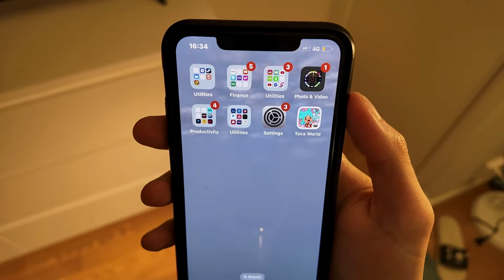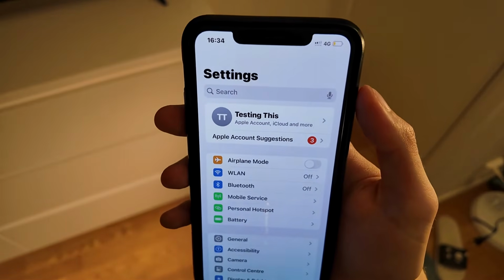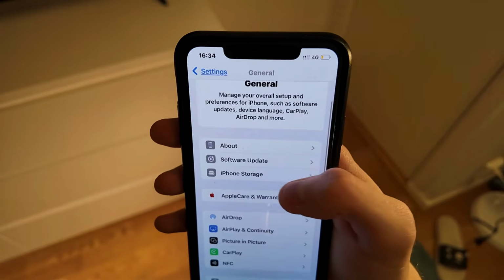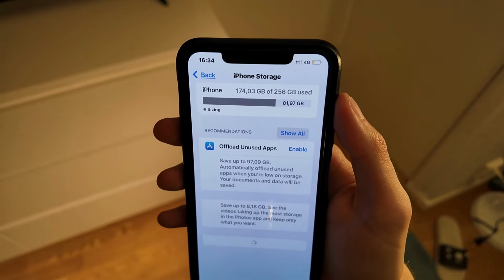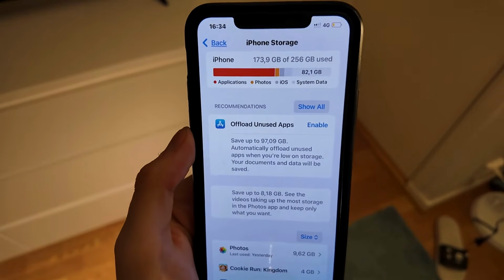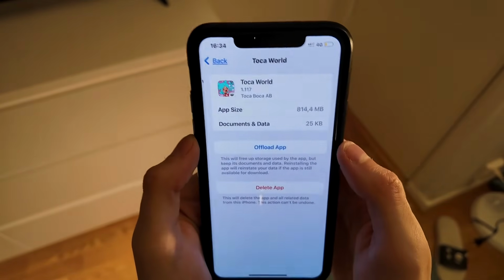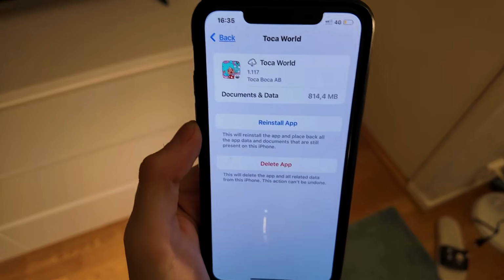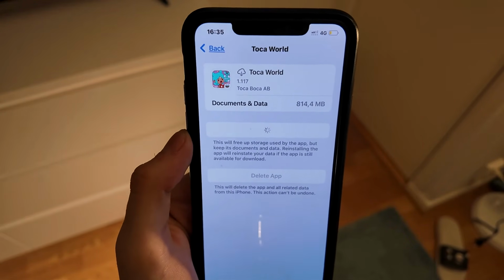How To Fix Toca Boca World Game Kicking You Out (EASY 2025)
If Toca Boca World keeps kicking you out, this video will be perfect for you! I show what I did to stop the crashes.